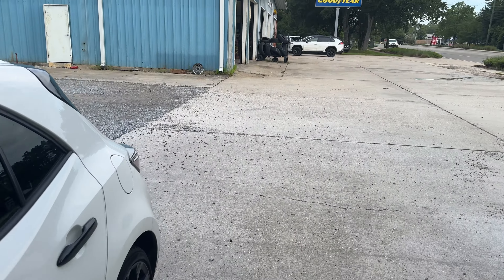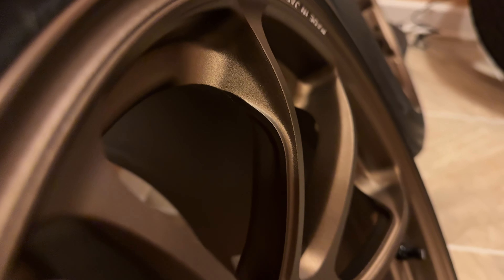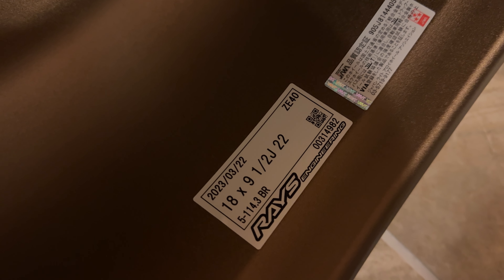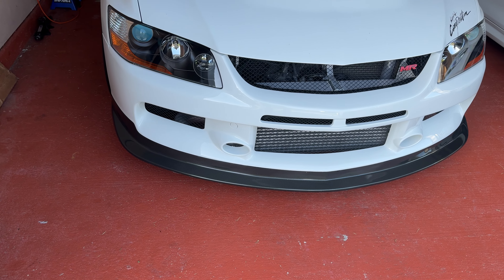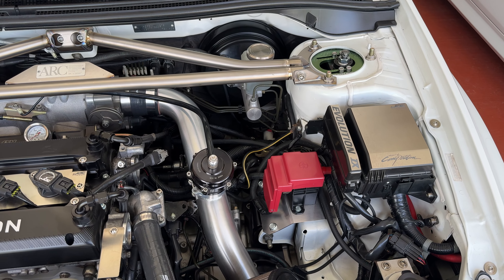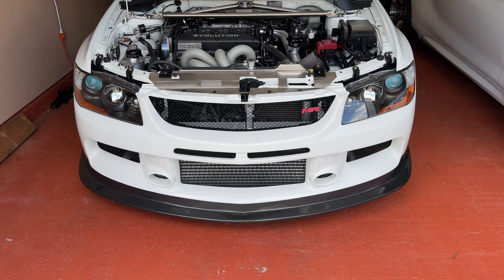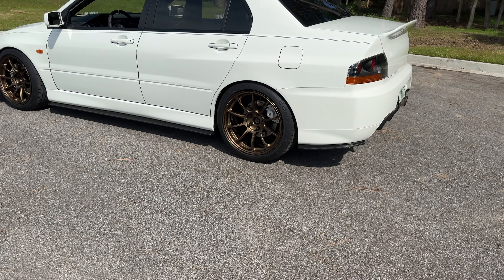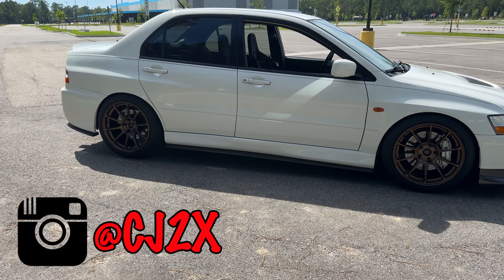Volk ZE40 Wheels Installed On My Evo!!